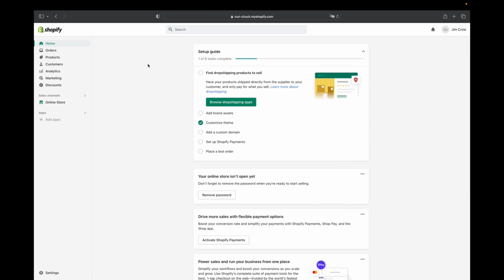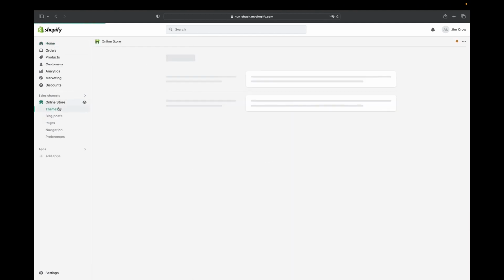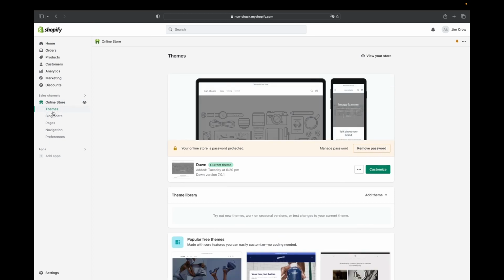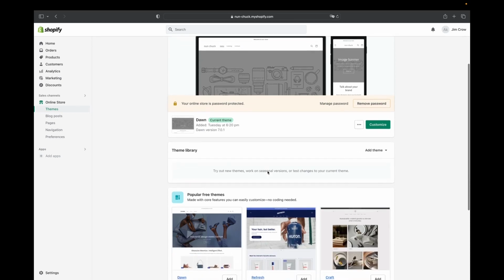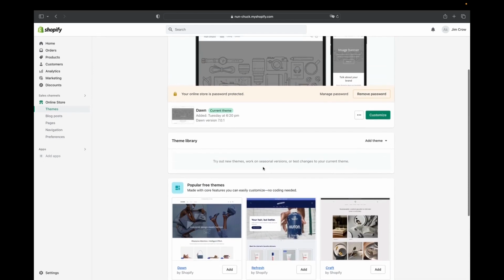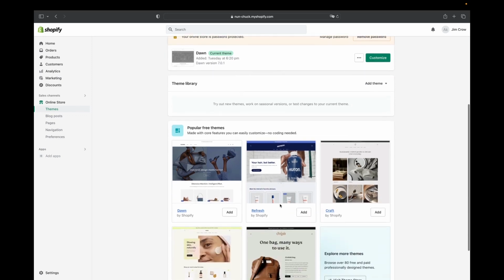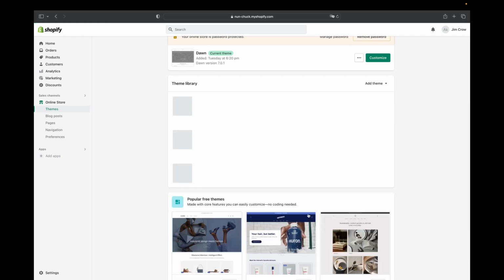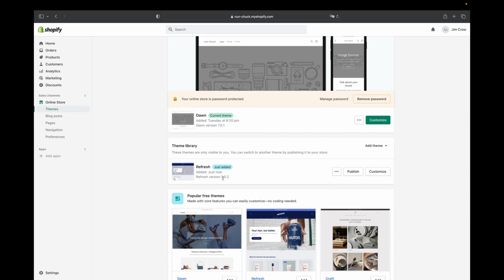How To Choose A Shopify Theme | 8482 Media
Learn how to choose a Shopify theme!